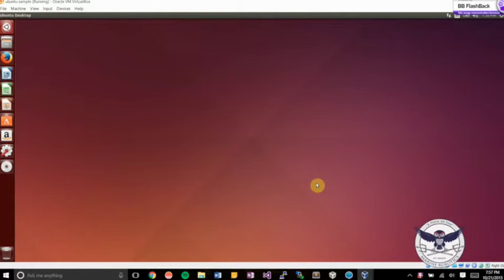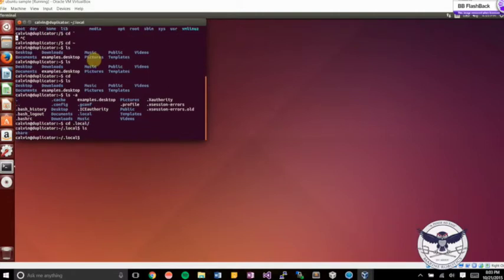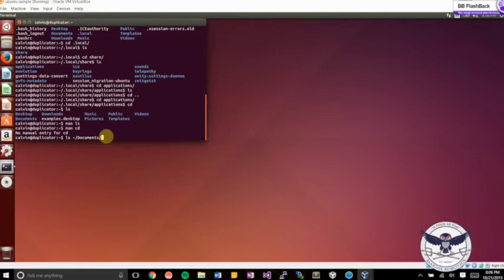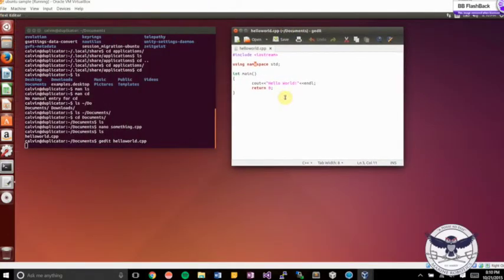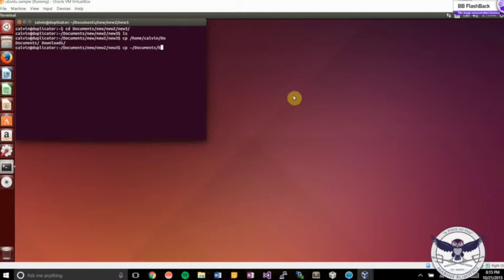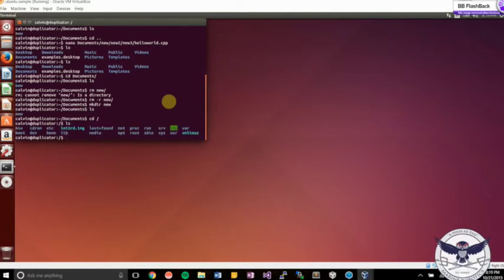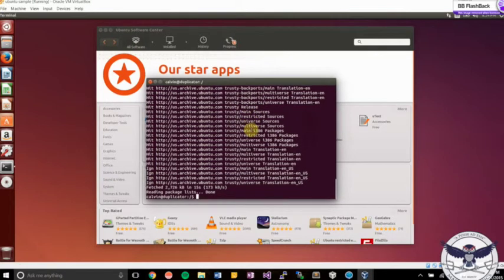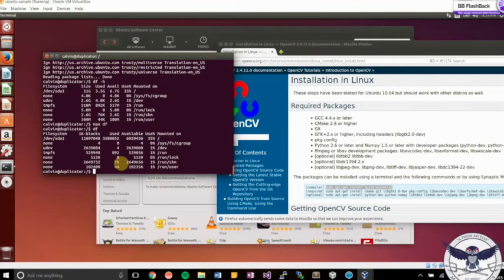MRC Series ubuntu part 2